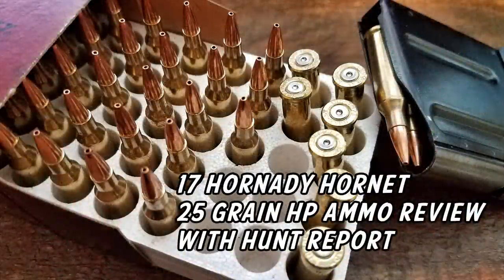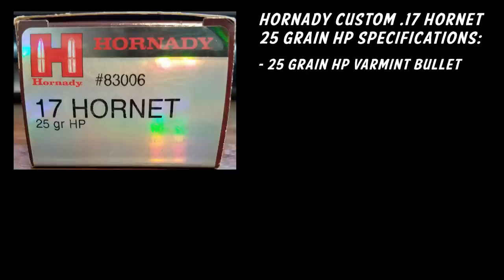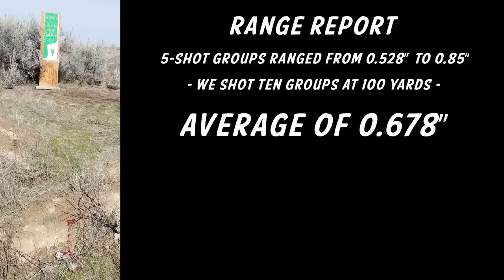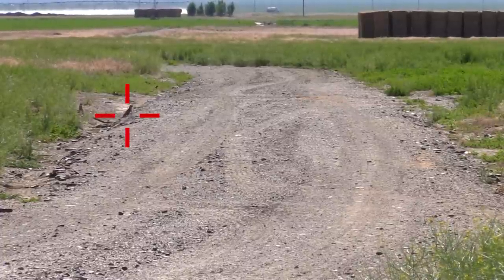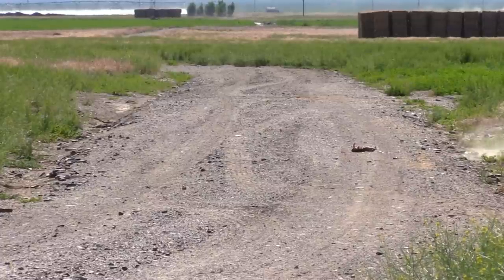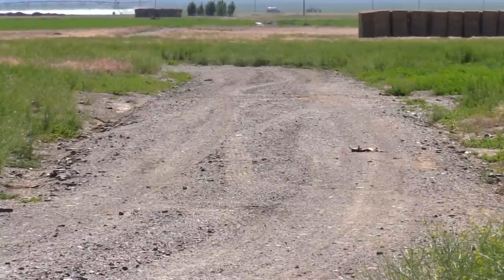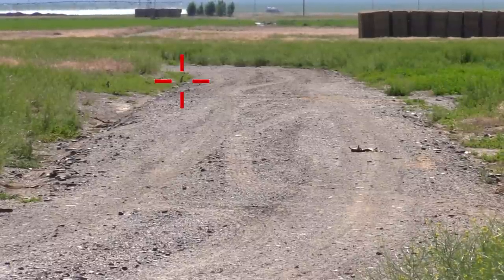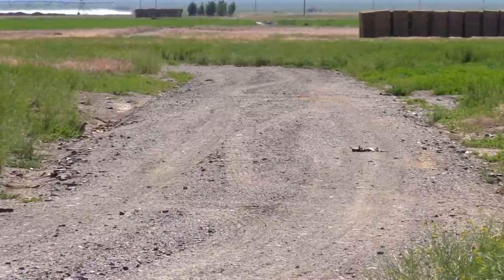17 Hornady Hornet – 25 Grain HP Ammo Review with Hunt Report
**Ballistics Chart in Video is Incorrect** See article for correct chart

Even though this article/video is listed as an “ammo review” with hunt report, we will be concentrating more on the hunt report, because Hornady has, once-again, hit the mark with this new load.

We found that the new 25 grain offering was accurate, consistent and speeds were on-par with what Hornady lists in their specifications.